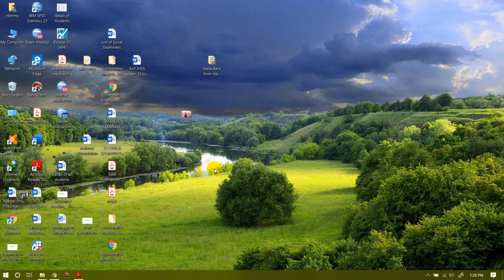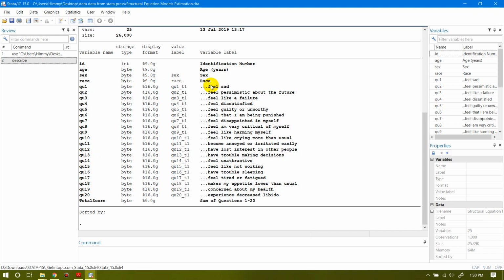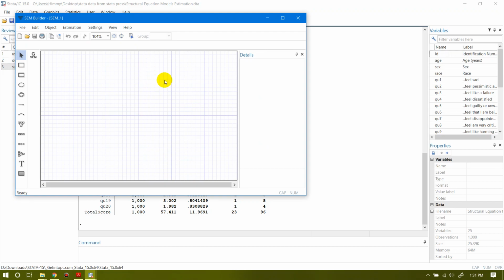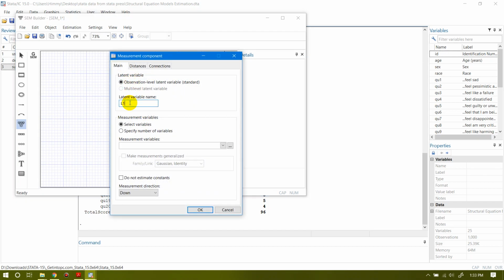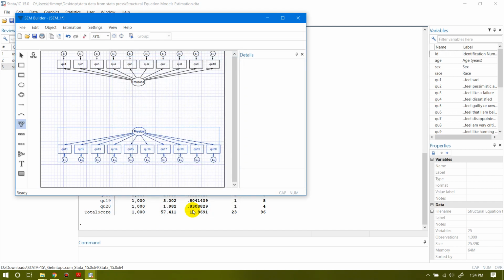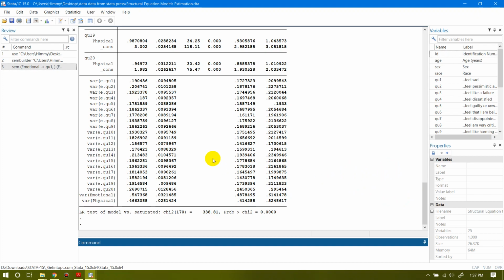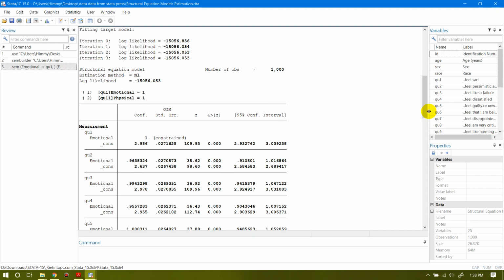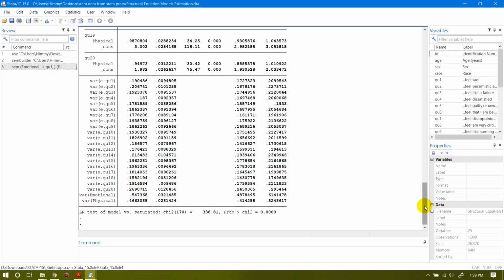128 Structural Equation Modeling and Estimation Part 1 in STATA 15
This video explains how to build structural equation models and how to estimate them.